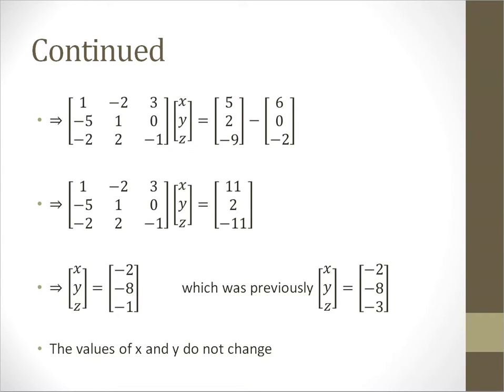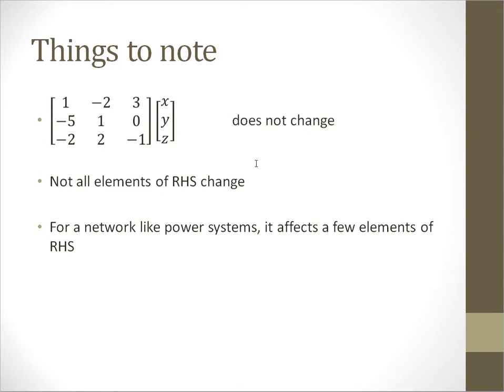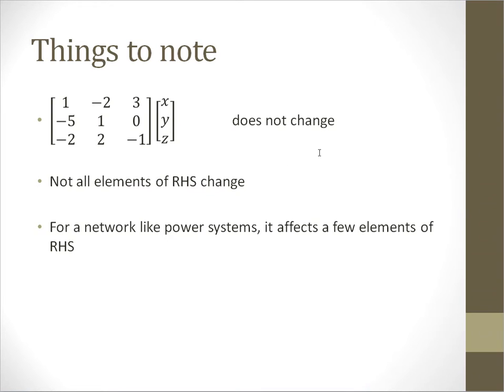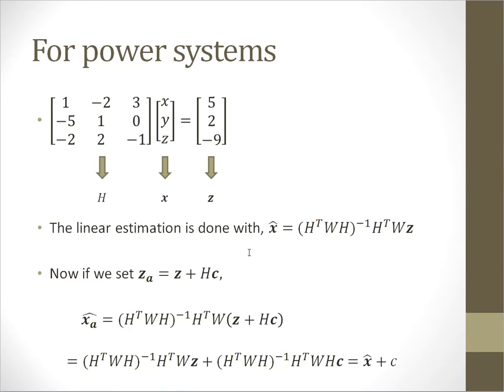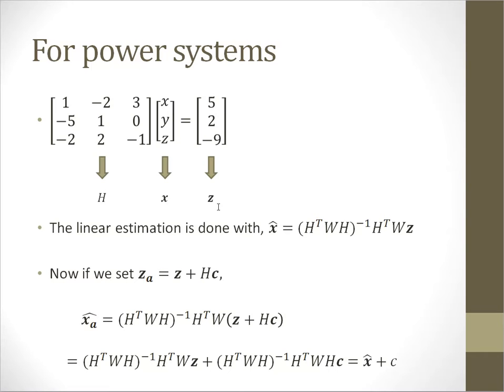False Data Injection Attack - Power Systems